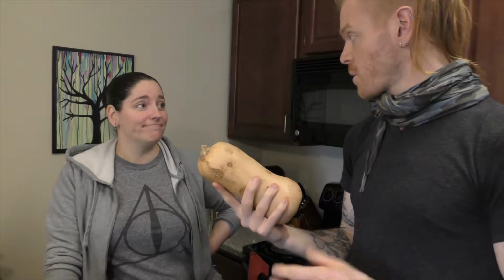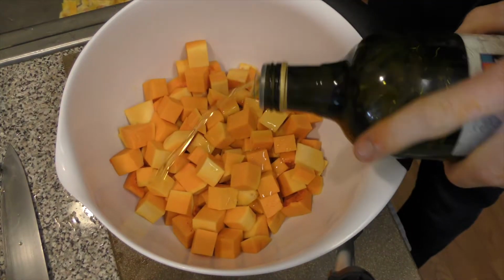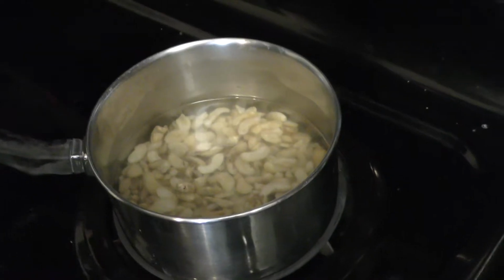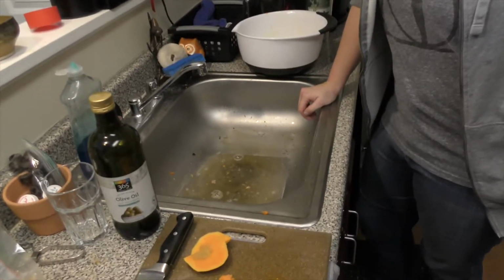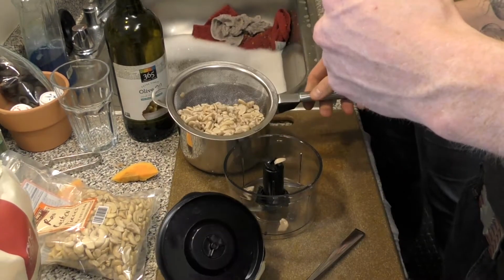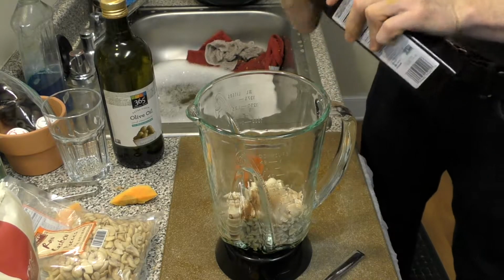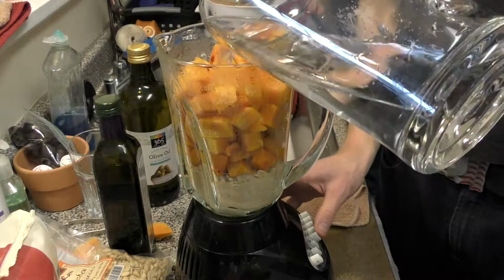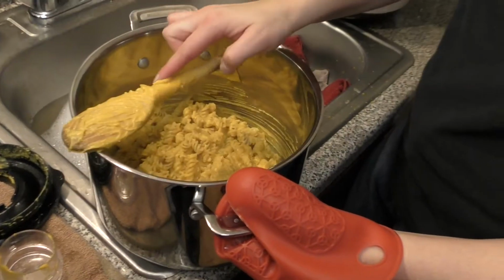Butternut Cream Sauce with GF Pasta (Delish!)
Cream Sauce:
Soak 1 cup cashews overnight or boil to soft
Roast 1 small butternut squash at 400F with salt, oil, and pepper until soft. (about 1 1/2 cups chopped squash)
Drain cashews and blend everything with:
1 or 2 gloves garlic
big pinch of: cumin, cinnamon, paprika
small pinch of: coriander, nutmeg, ginger
1 tspn lemon juice or vinegar
Continue to blend and add water until a nice thick sauce.

Mix with 1lb of your favorite pasta.